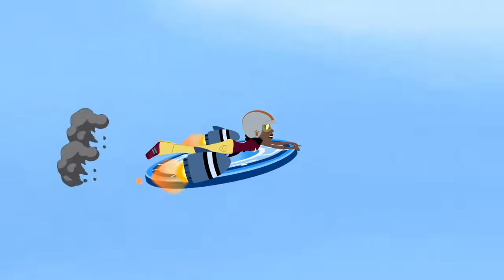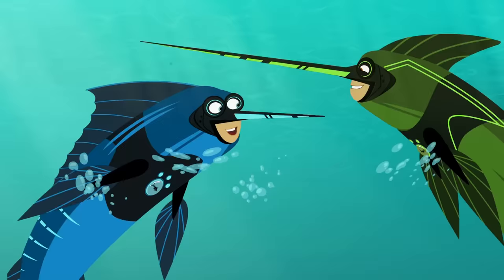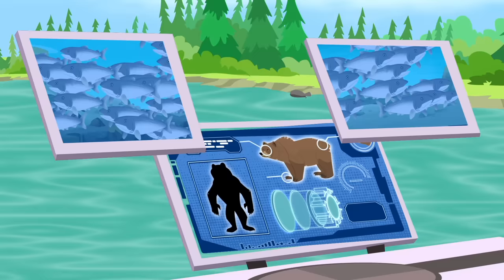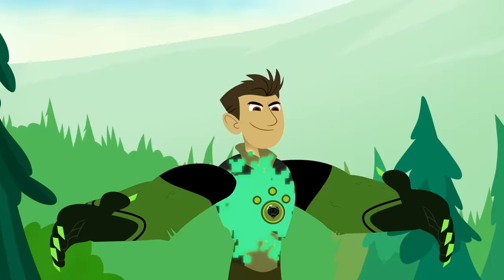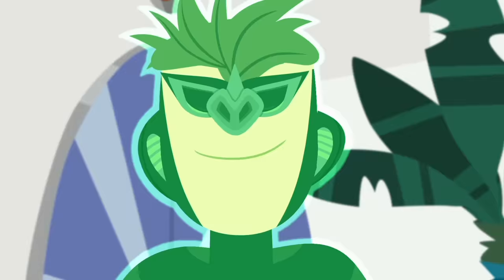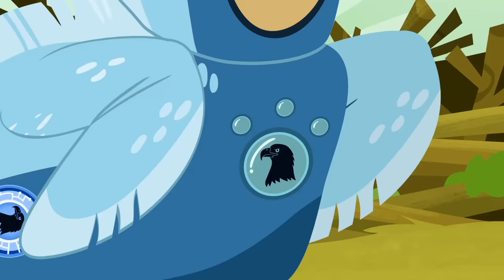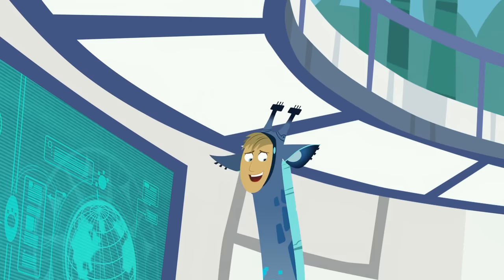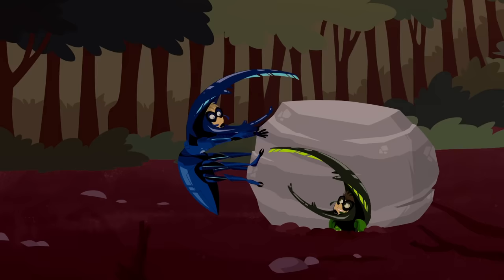Wild Kratts ✨ Activate Every Creature Power! (Part 11) | Kids Videos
Watch the Kratts activate every creature power from the second half of Season 5!